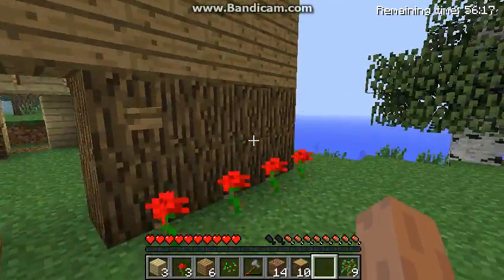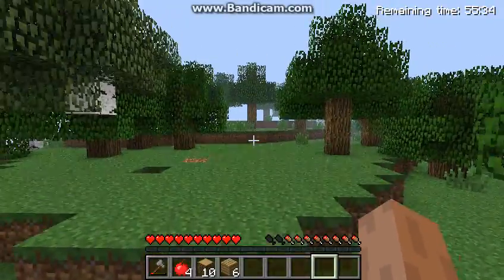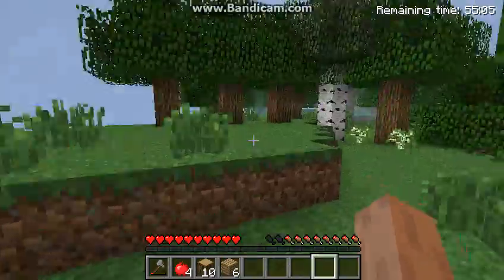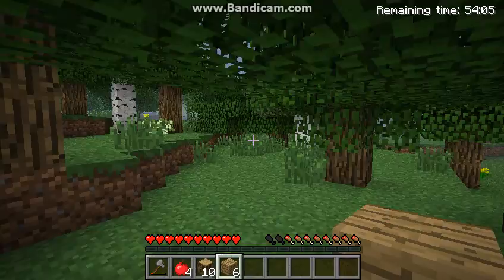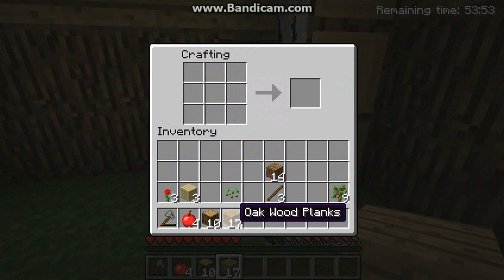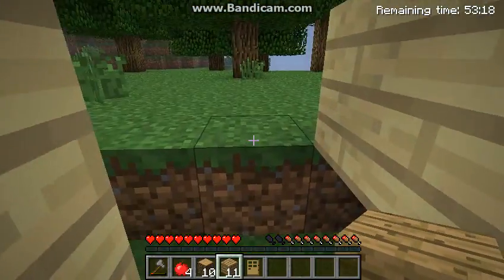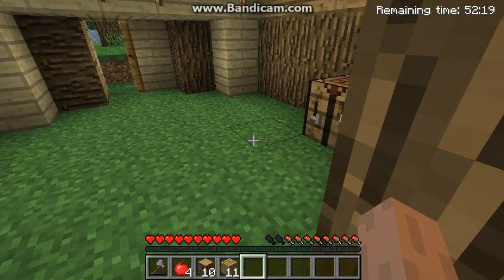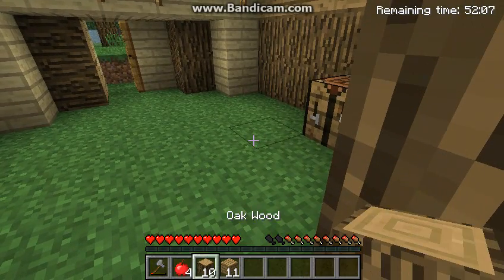RadioActive679 : minecraft computer demo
plzzzzzzzzzzzzzzzzzzzzzzzzzz